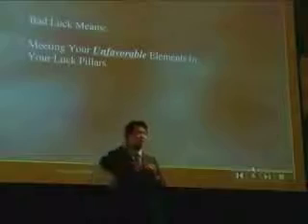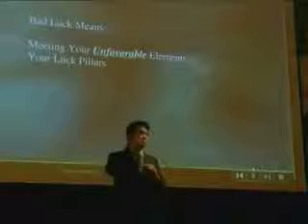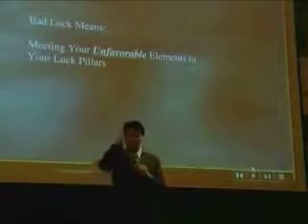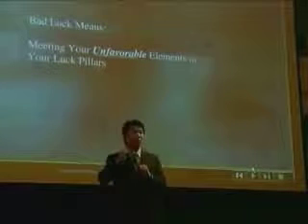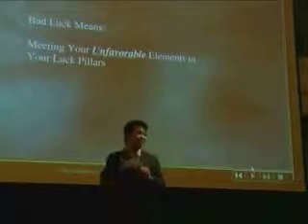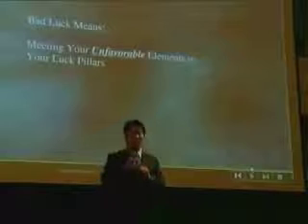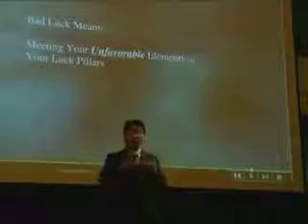BAZI - Four Pillars Of Destiny Beginners Workshop (DVD Box Set)-DVD3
BaZi or Four Pillars of Destiny is an ancient form of Chinese Astrology that focuses on the study of Heaven Luck; revealing Man's destiny, which is made up of Fate and Luck. Although your destiny cannot be altered, with the study of BaZi, you can make informed decisions to take advantage of positive cycles in your life and minimize exposure during negative cycles.